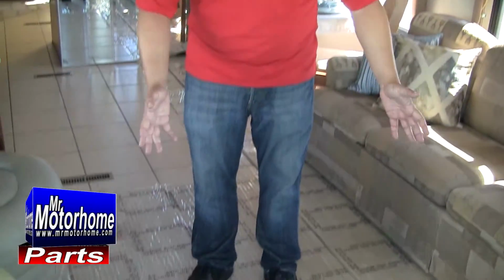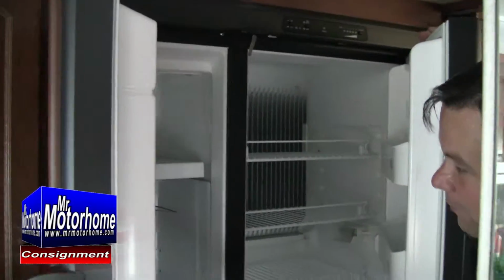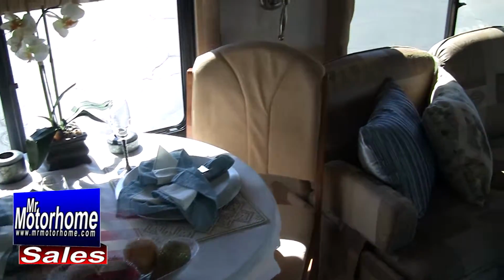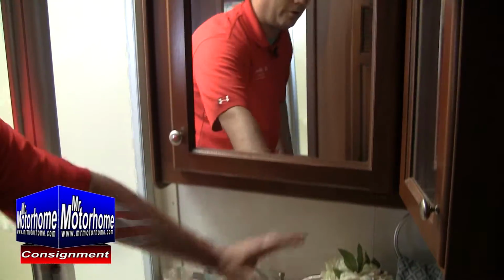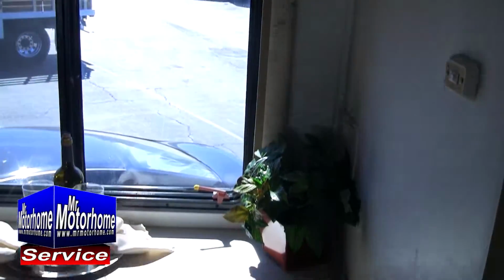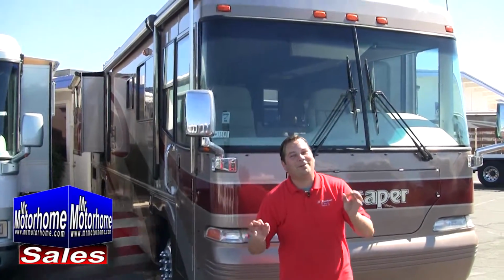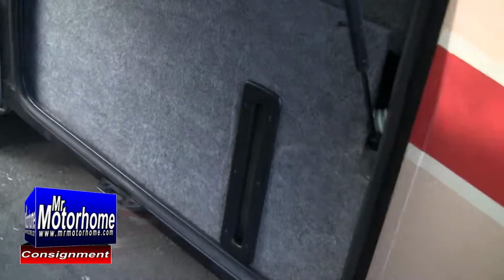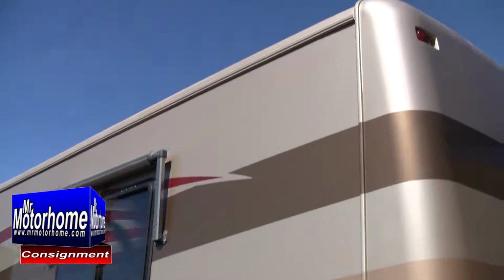Mr Motorhome 2003 Damon Escaper 3979 preowned class a diesel for sale #1168 Sacramento Ca